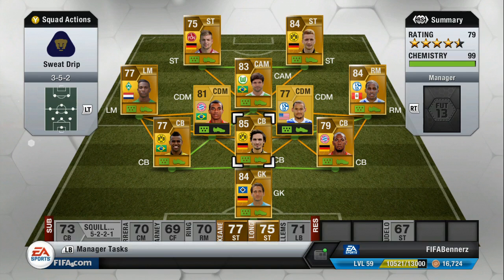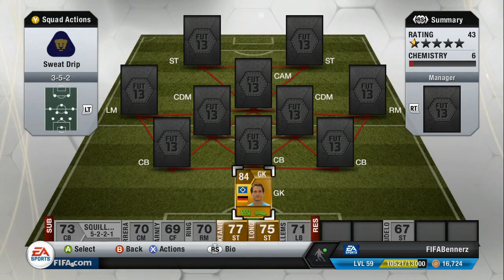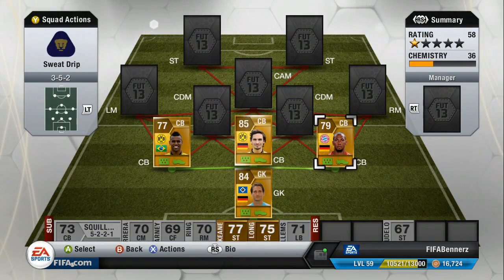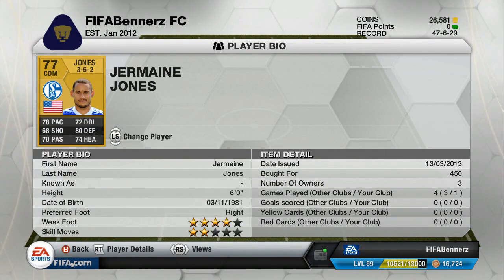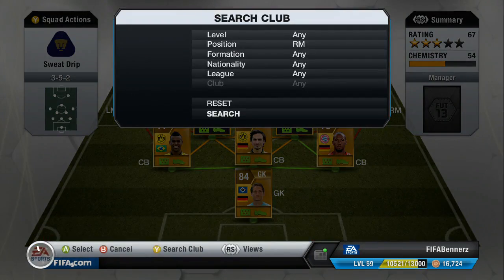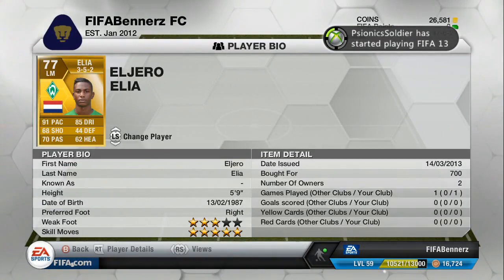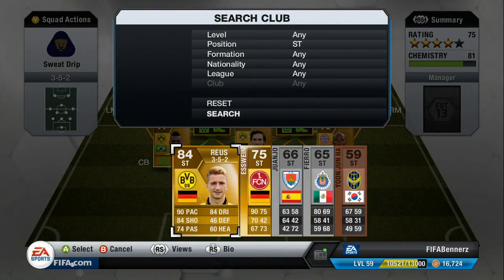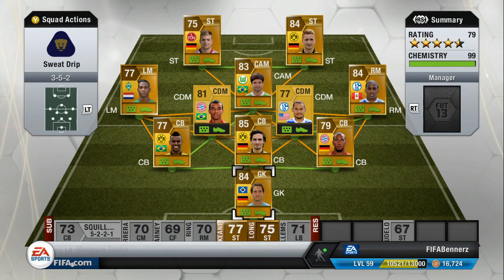FIFA 13 | Squad builder series | 'Let the sweat drip' #2 Bundesliga!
Hey guys! in this series we try to make the most sweaty team possible in each league.
Hope you enjoyed this bundesliga team! THIS TEAM WAS SO OP! :O
Song -  Synx 'Dreamtown'